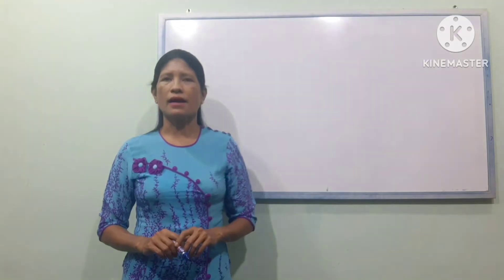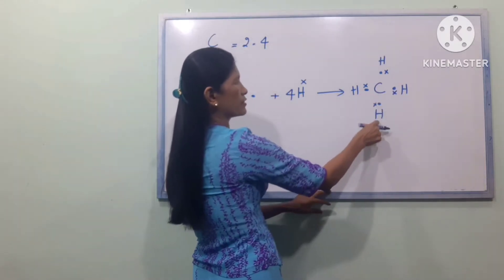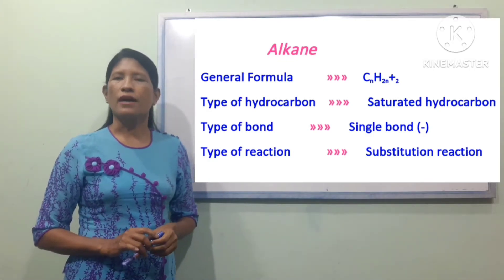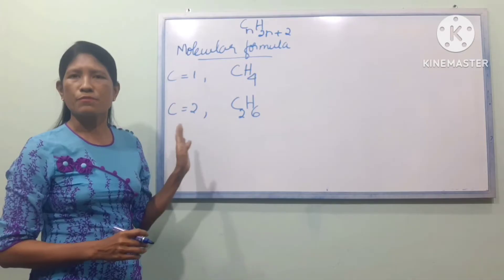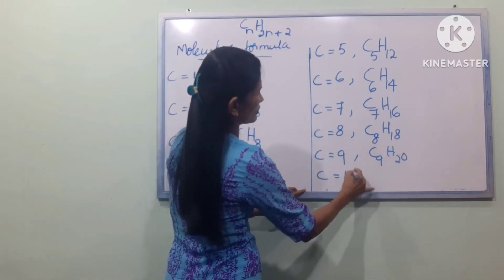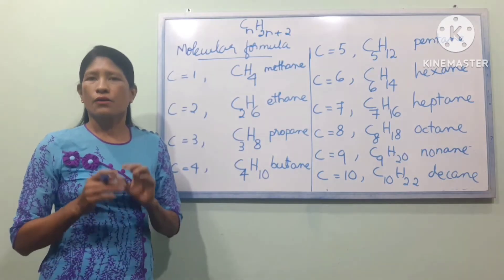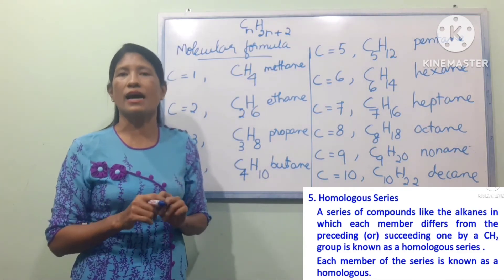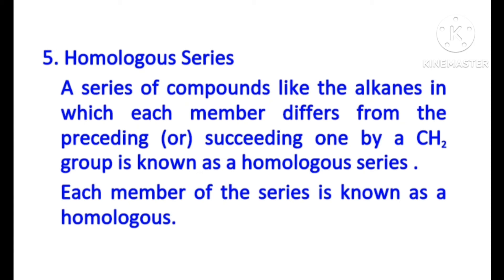Chemistry Grade 11 New Course Alkane molecular formula and homologous series